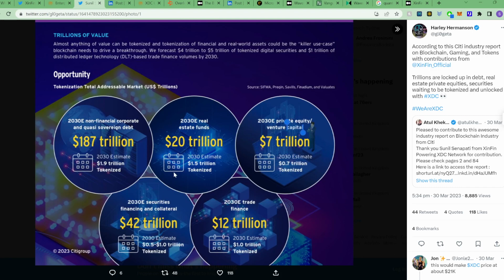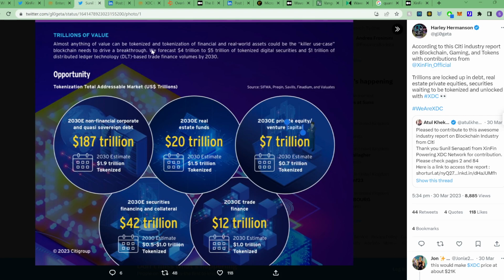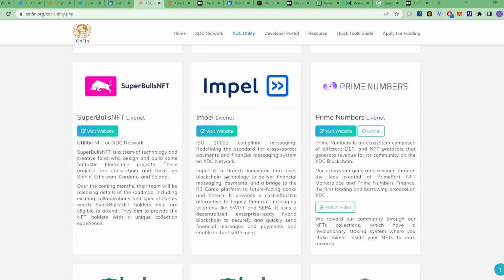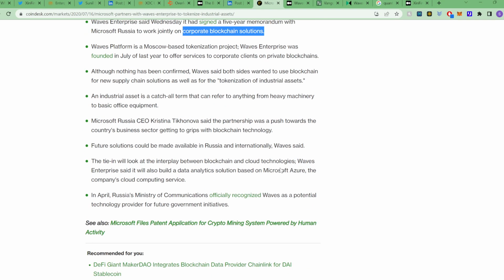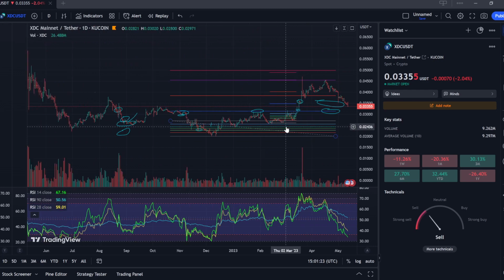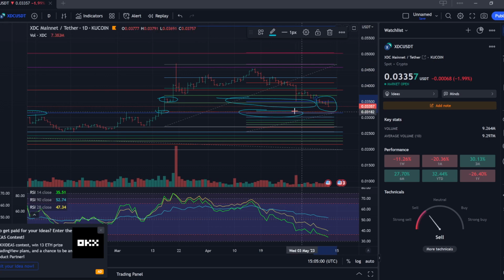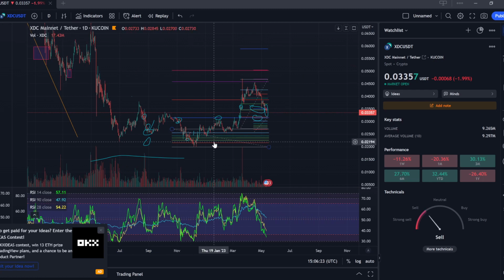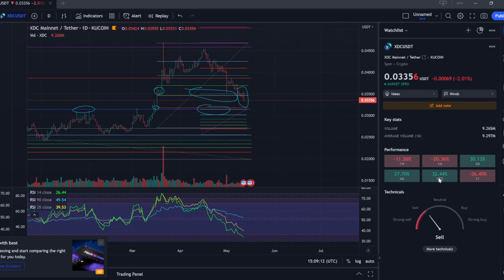XDC XinFin | "Why is the price low?" $4-5 trillion market & Chart Update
Let's deep dive into tokenisation further and explain a bit as to why people should not focus too much on why the XDC price is low when it says it does all this stuff and why is it not higher etc.

Buy a LEDGER now, secure your Crypto and OWN IT!

Had a flight cancelled like we did?